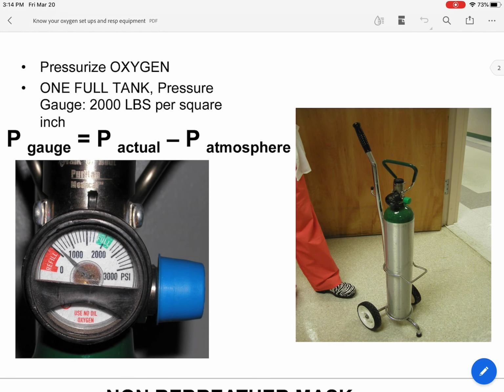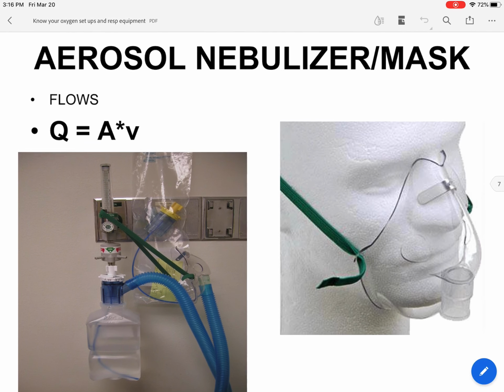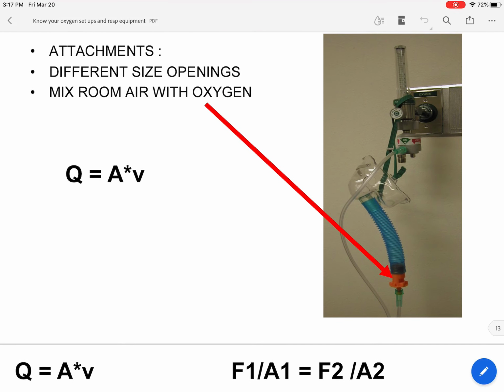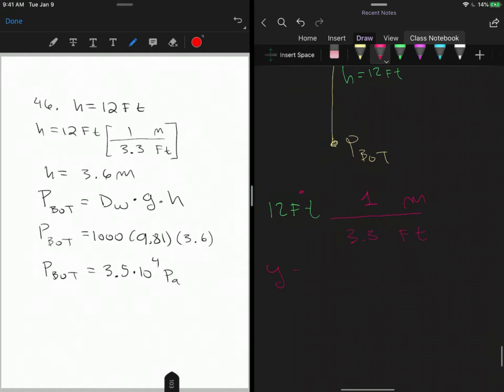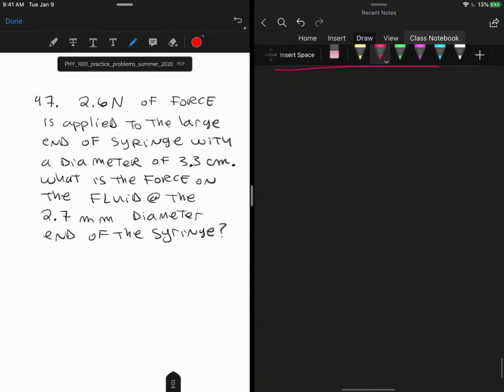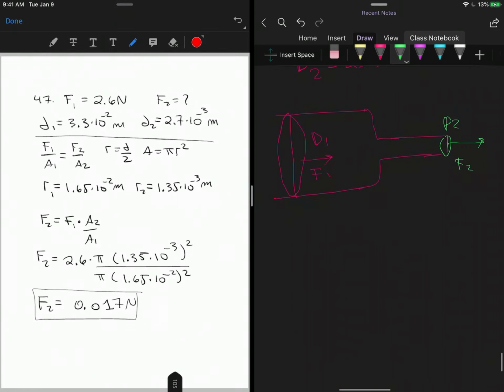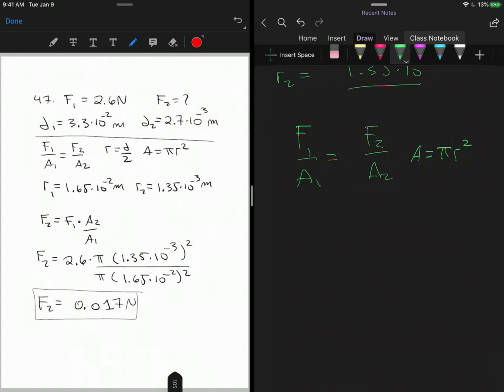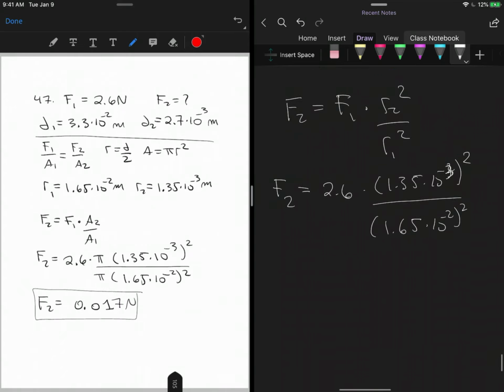PHY 1001 CH13 5 practice